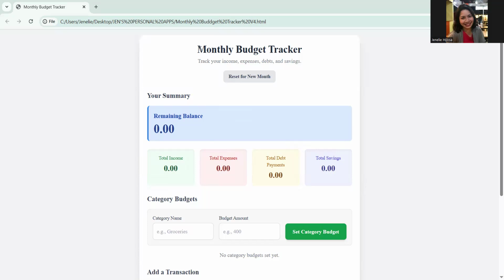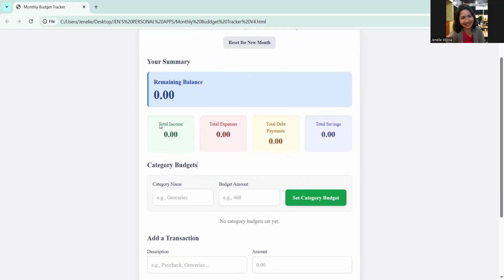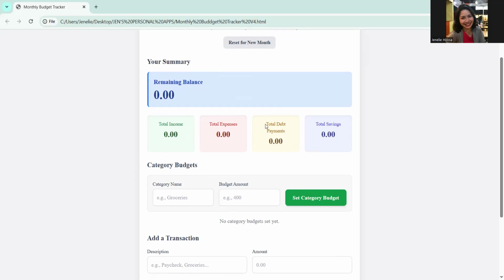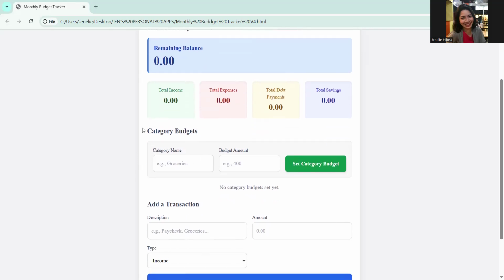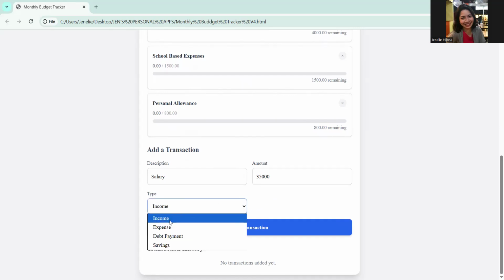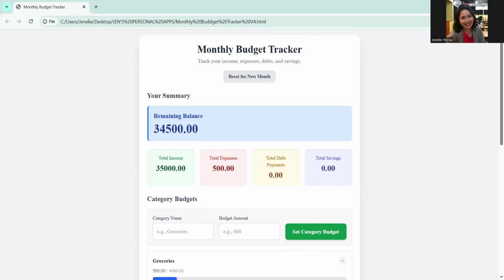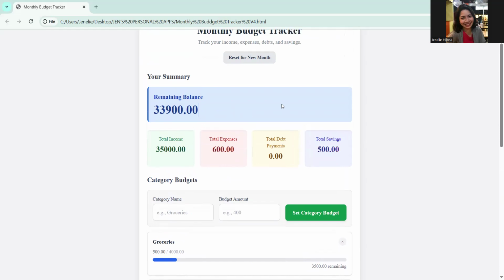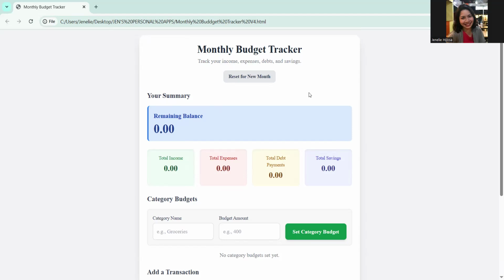Monthly Tracker Explanation Video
This video explains how you can track your monthly budget and finance using the simple application suitable for beginners.